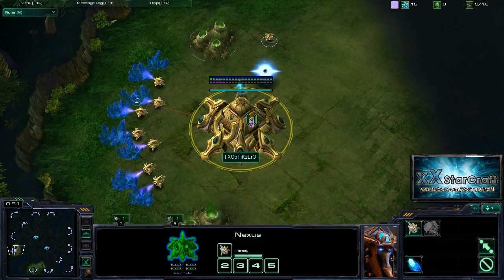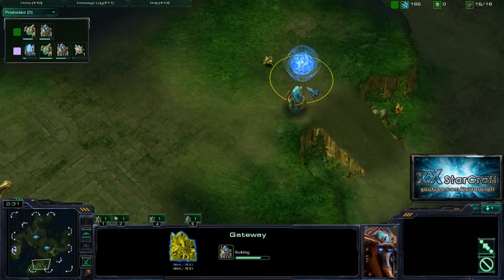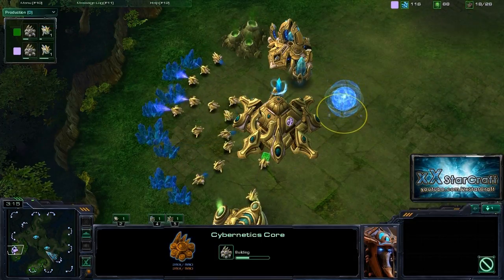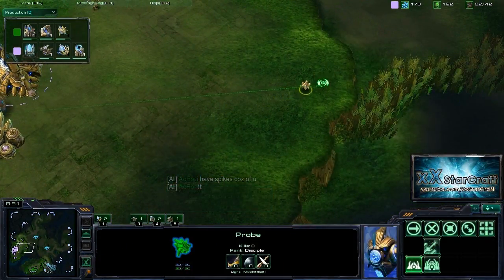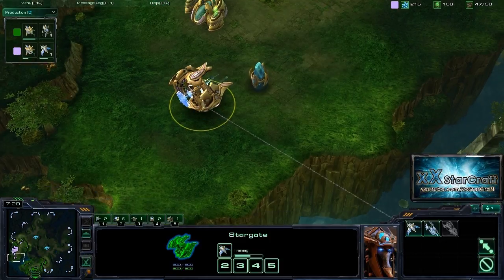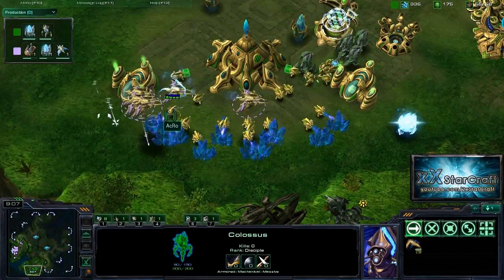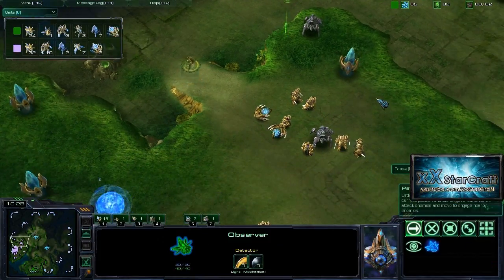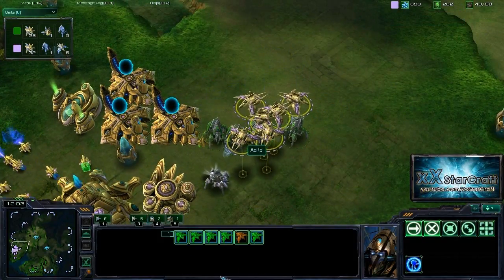[HD] FXOpTiKzErO vs AcRo - PvP - Game 2 - StarCraft 2 Commentary - Part 1/2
This is the second game in this best of 3 series from CraftCup #31

Map: Lost Temple

FXOpTiKzErO - pink Protoss

vs

AcRo - green Protoss